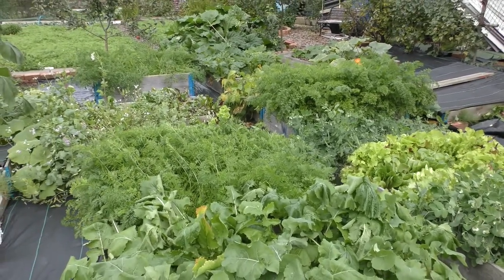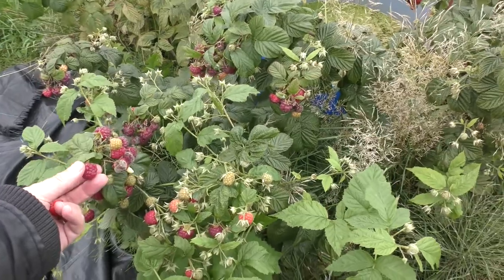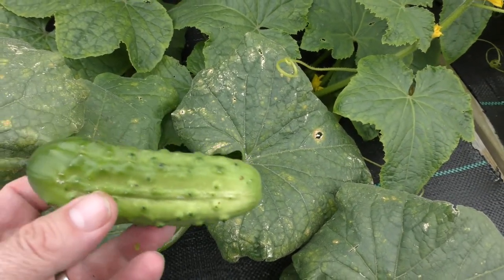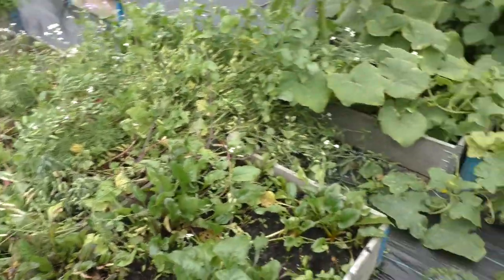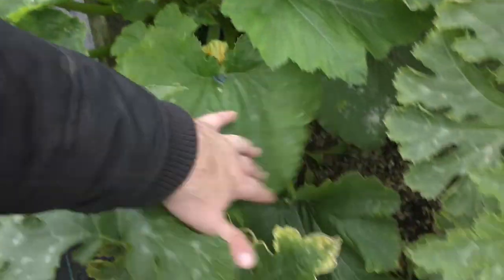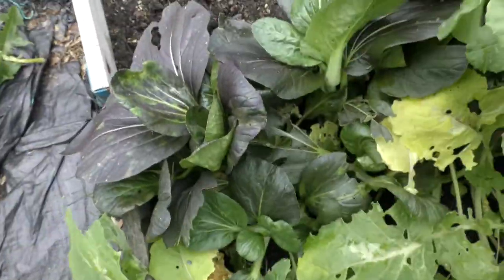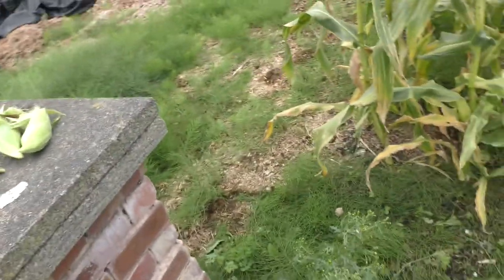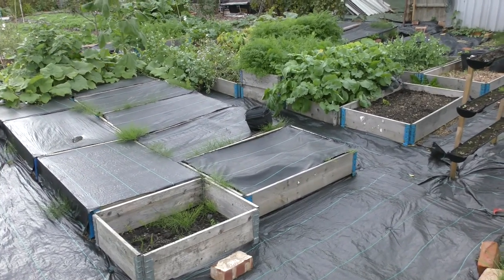Allotment Diary Plot Update, Great Summer, Great Harvest September 2018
Today we're down at the plot after a glorious summer where everything has grown wonderful. We've had a glut of gherkins, a bounty of beans and, for the first time ever, a colossal harvest of carrots. Find out what to do with your spent raspberry bushes and how to prune them and much more.